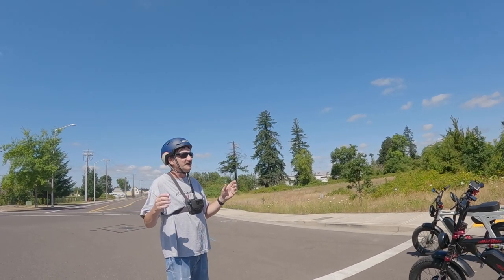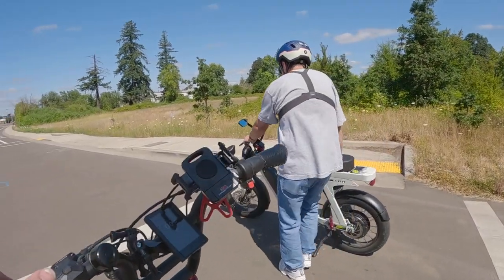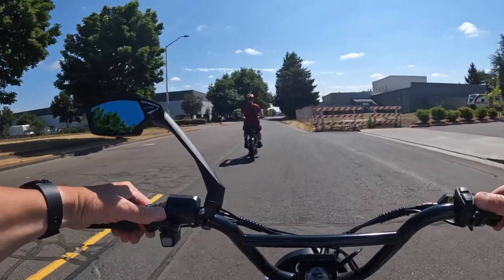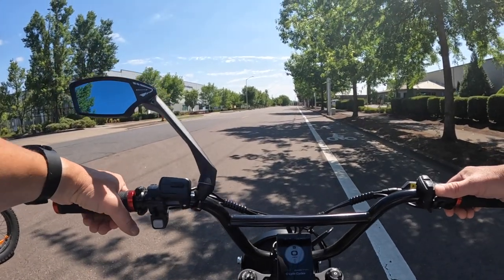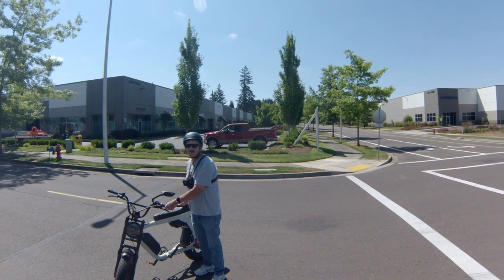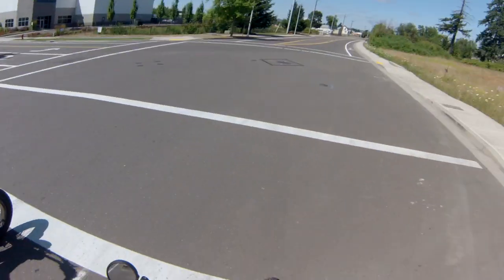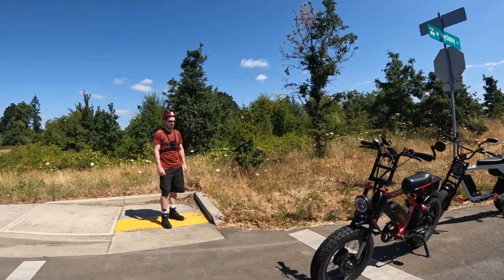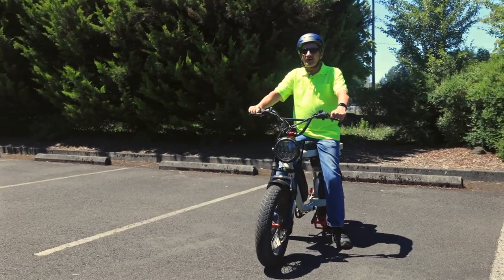THE RACE IS ON! Ariel Rider Grizzly vs Lyric Graffiti e-Bikes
e-Bike Race Between Ariel Rider Grizzly & Lyric Graffiti - See What Bike Reins As The Champion